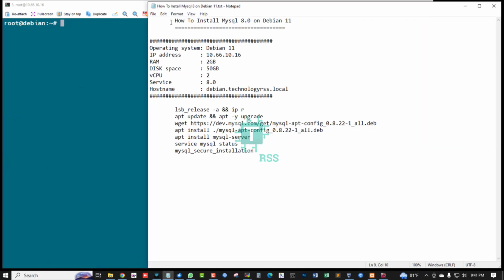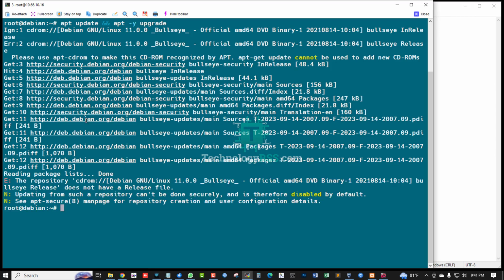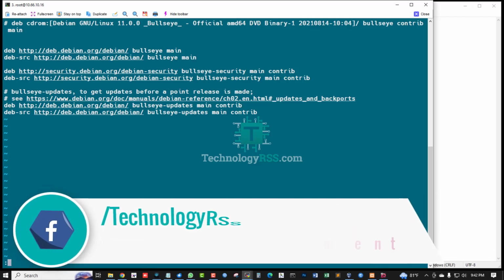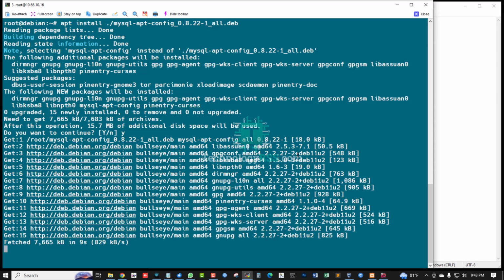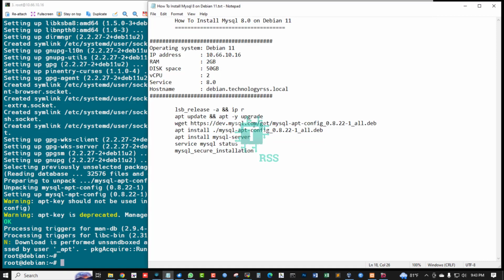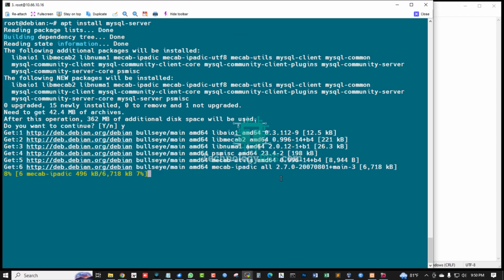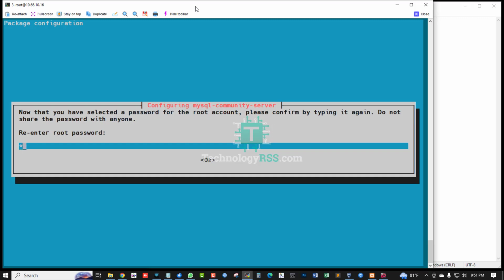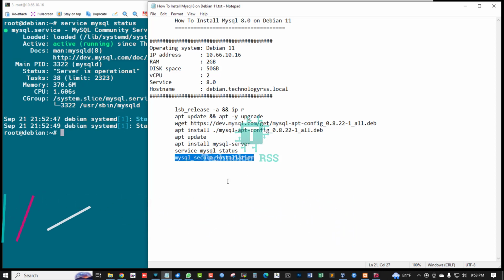How To Install Mysql 8.0 on Debian 11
Now I want to share How To Install Mysql 8.0 on Debian 11

Thanks.